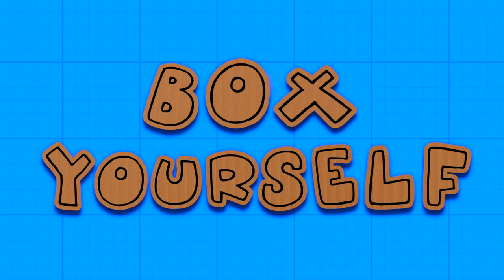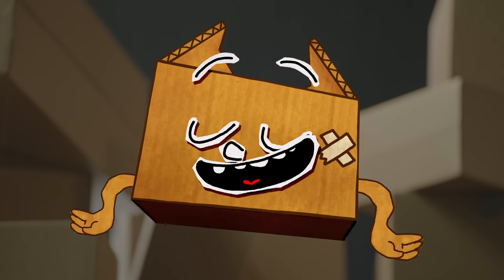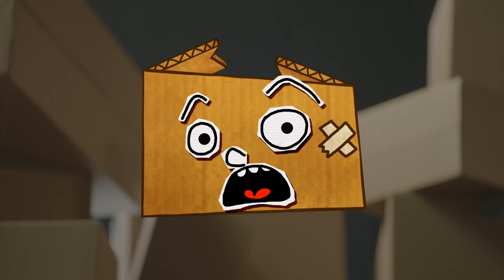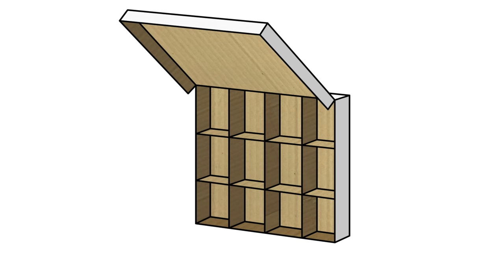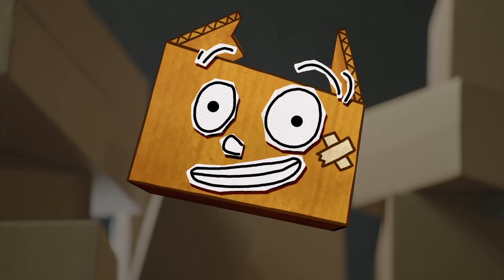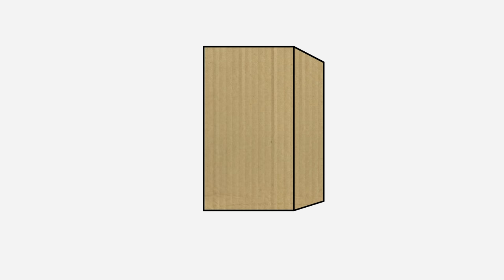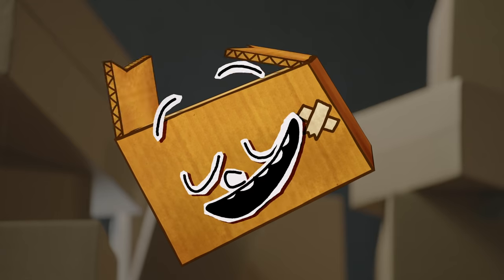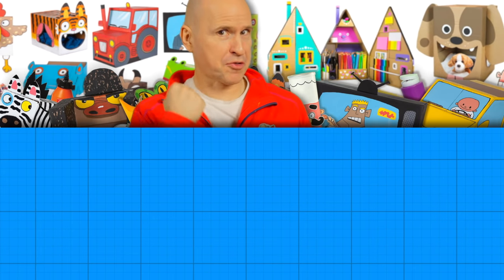Awesome Crazy Cardboard Crafts Ideas! | Craft Ideas on Box Yourself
Hi! I'm Box and I'm a talking cardboard box. That's right. Here's some of my greatest ideas EVER, all in one video. Enjoy!

Here's a compilation of evey time Box came with an idea that shows how to use the same techniques for different crafts!

Every Saturday we upload new DIY videos for kids.